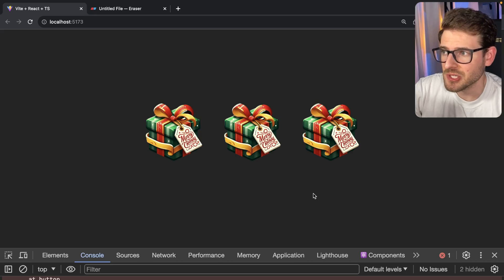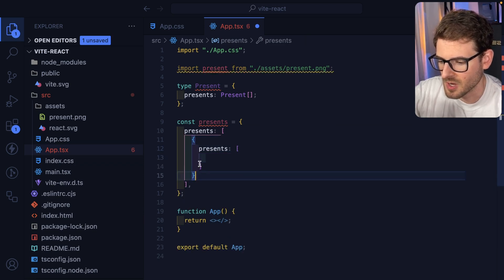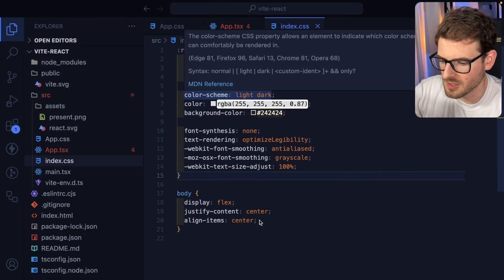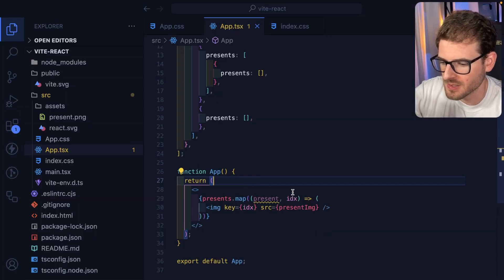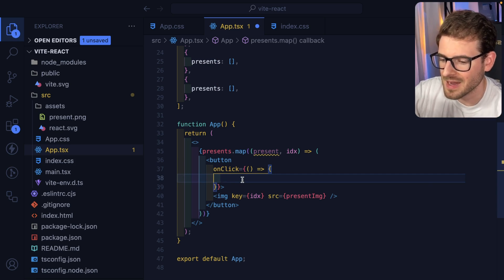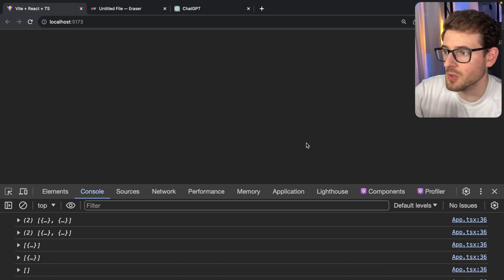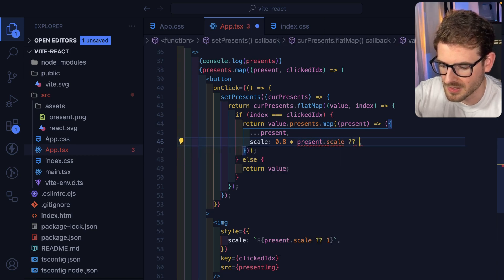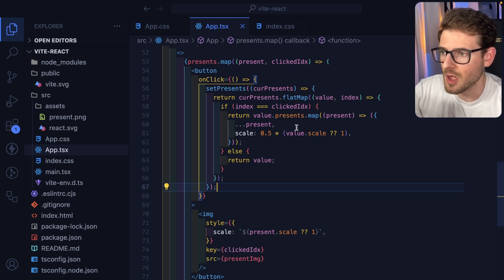Here is a fun intermediate react challenge - nested presents